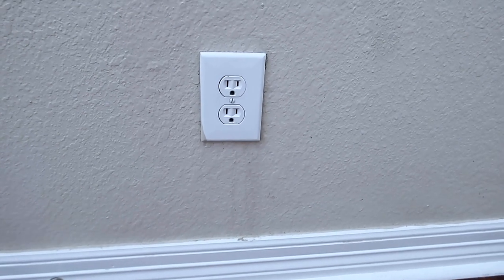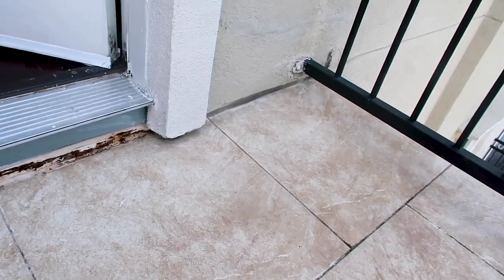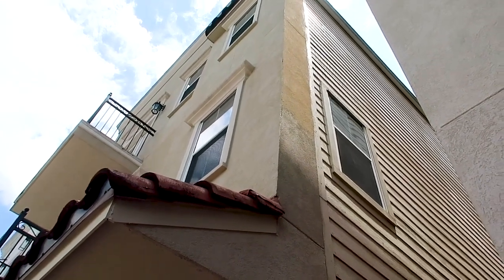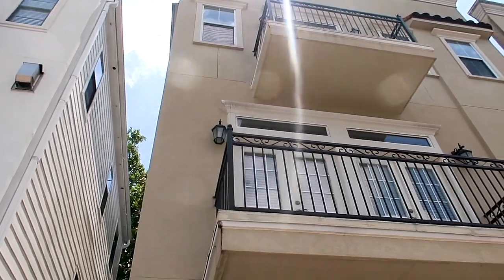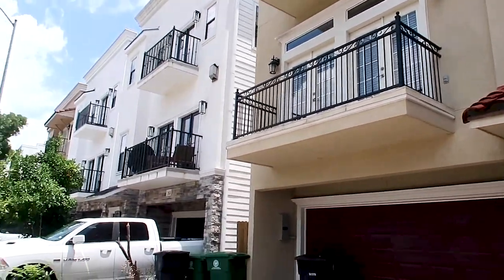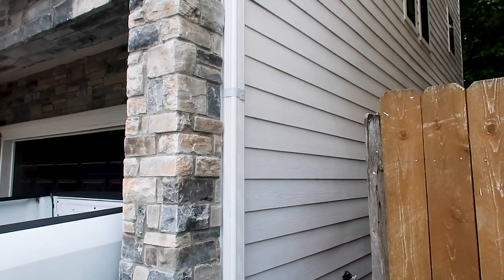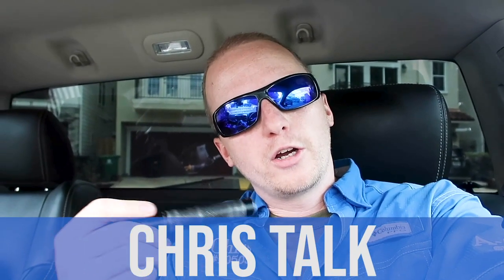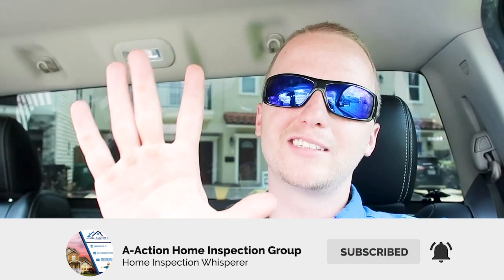Home Investigator: Episode 6 Stucco - The Houston Home Inspector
In this week's episode of Home Investigator, we're doing a stucco inspection! We look at some of the signs that indicated that further inspection of the stucco would be needed. We saw water staining, cracks, rusting, and more. Let's go check it out!

A-ActionHouston.com
HoustonTexasHomeInspection.com